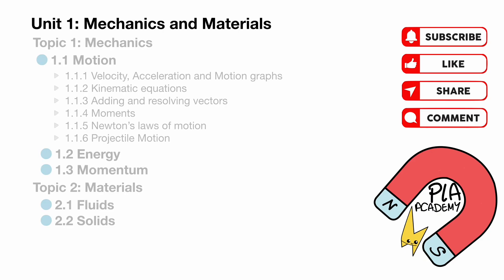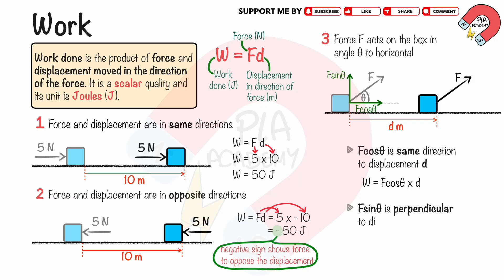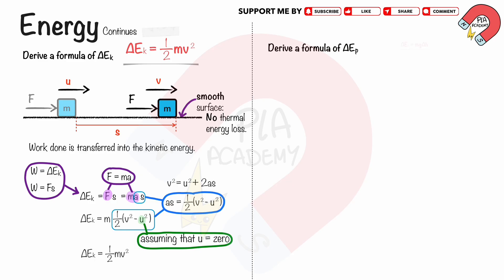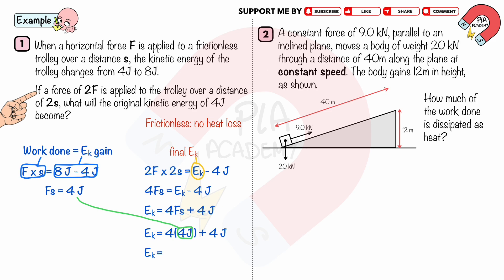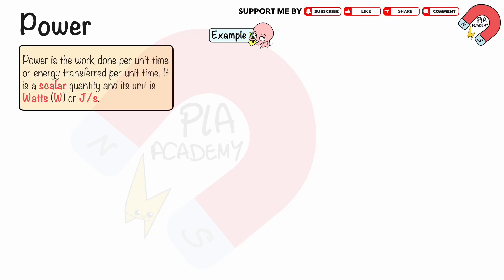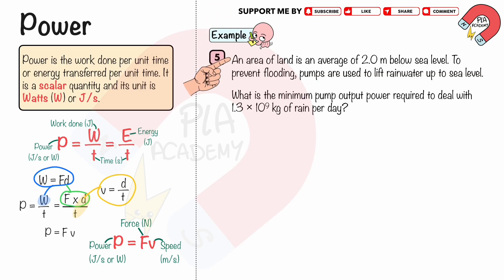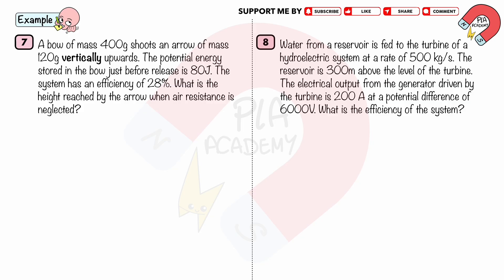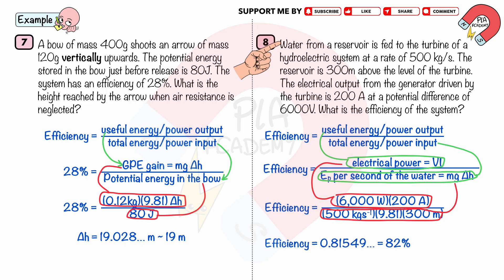1.2 Energy, work and power: Unit 1 mechanics and material: Edexcel IAL Physics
Topic 1: mechanics
1.1 Motion
1.1.1 Velocity, acceleration and Motion graphs
1.1.2 Kinematic equations
1.1.3 Adding and resolving vectors
1.1.4 Moments
1.1.5 Newton’s laws of motion
1.1.6 projectile motions
1.2 Energy
1.3 Momentum
Topic 2: Materials
2.1 Fluids
2.2 Solids

 ▪️Timestamps
0:00 Work
3:03 Energy, Conservation of energy and work-energy principle
6:26 Work example 1and Work example 2
8:40 Work example 3
10:05 Work example 4
11:21 Power and Work example 5
13:14 Efficiency and Work example 6
14:44 Work example 7 and Work example 8